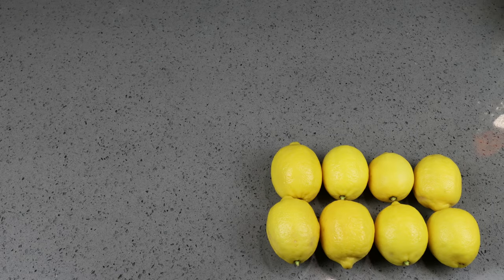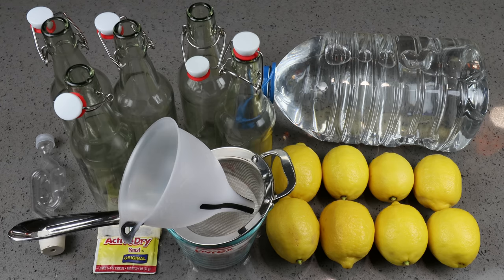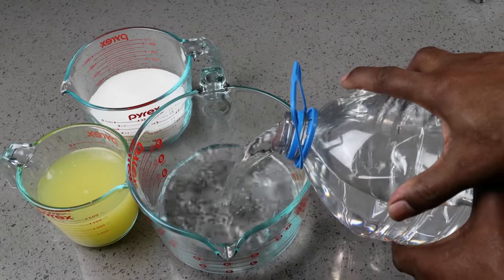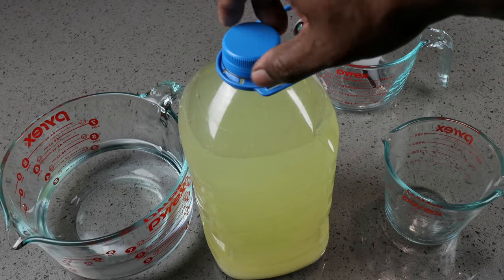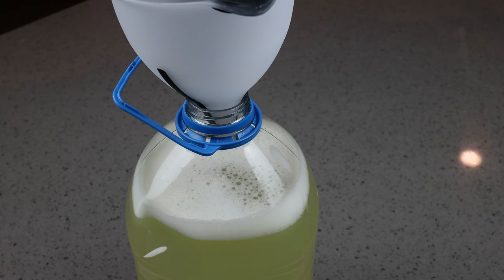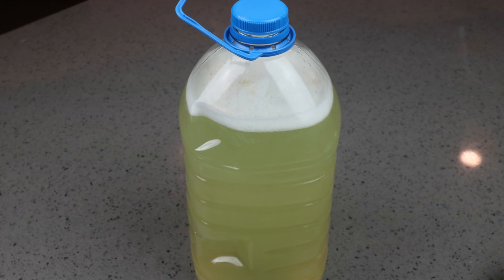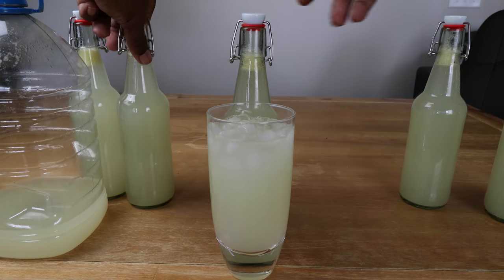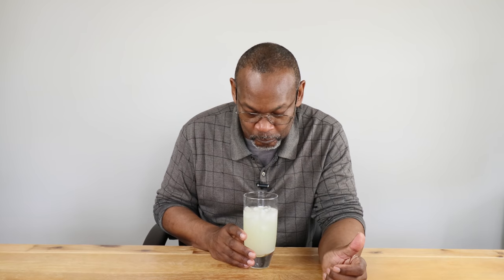Not So Hard Lemonade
Describes the making of a "Low Alcohol" lemonade about .5% - 3% ABV. Includes tasting.

Ingredients:
   8 - 12 lemons
   2 - 3 cups of sugar (to taste)
   1 pack bread yeast (wine yeast would be better)
   1 gallon filtered water

Let ferment on the counter for a day or two and then bottle in bottles that can contain pressure. The longer you ferment the stronger it will become.